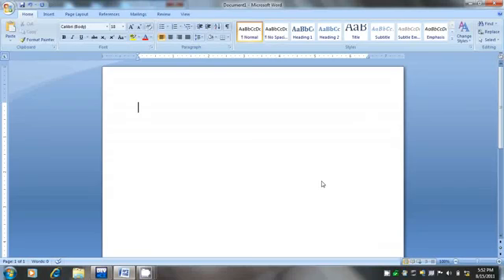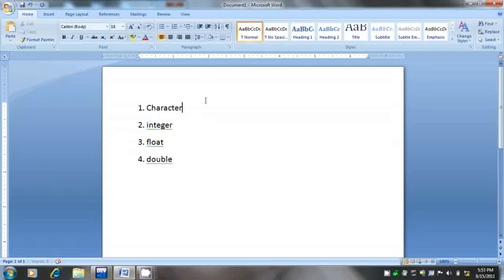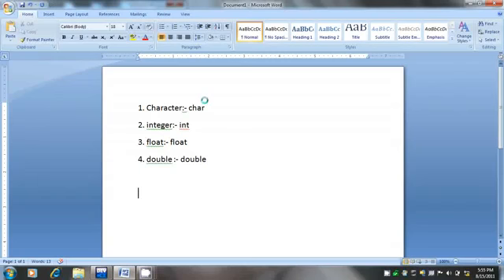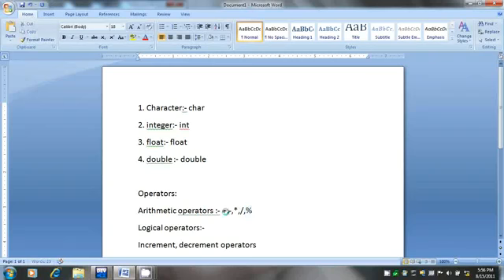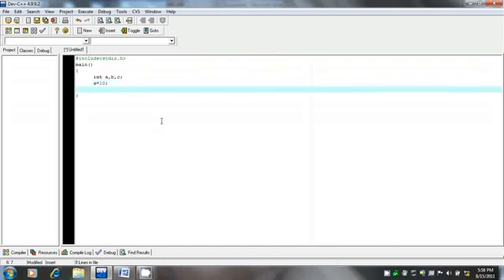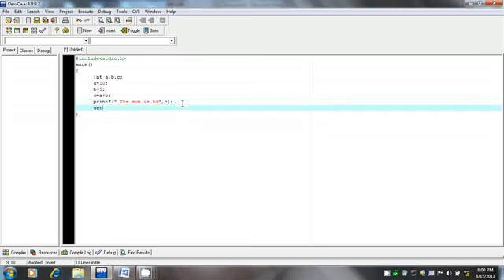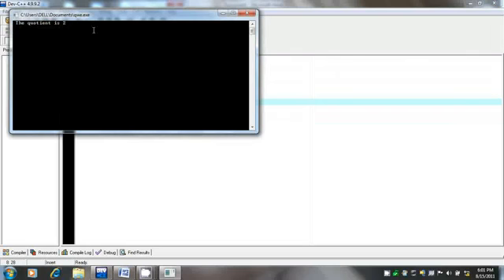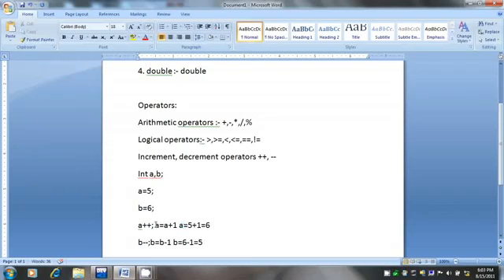Programming in C Part 2